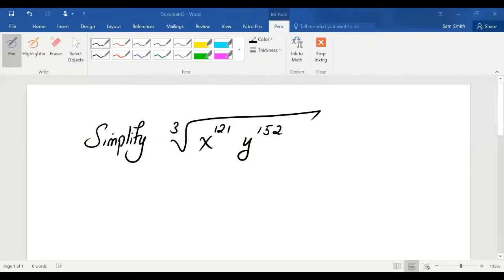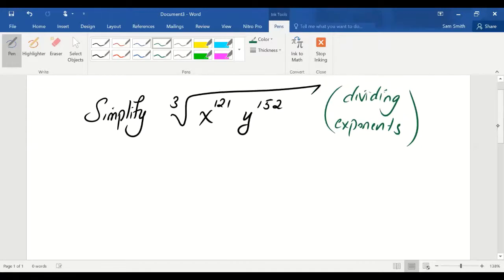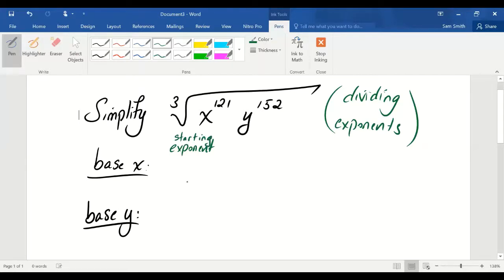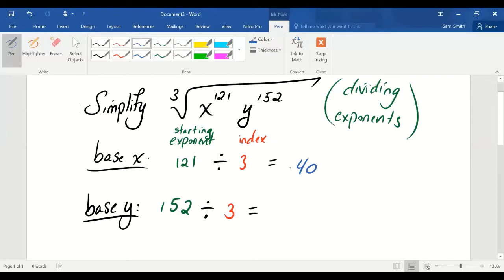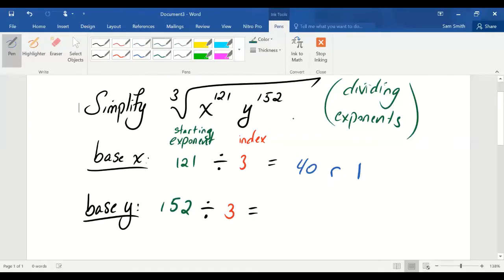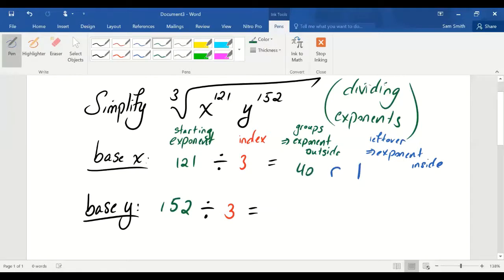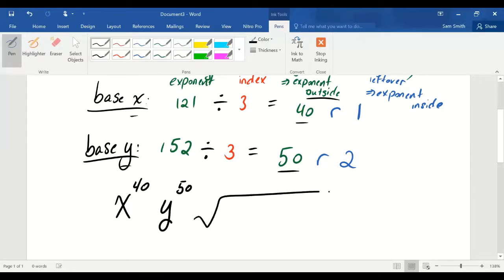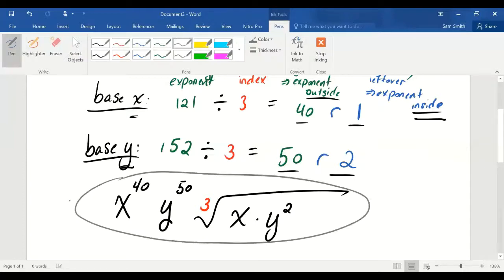Example - Simplifying Roots by Exponent Division